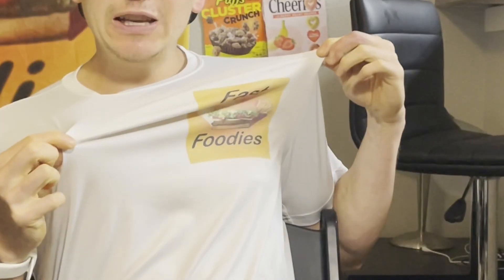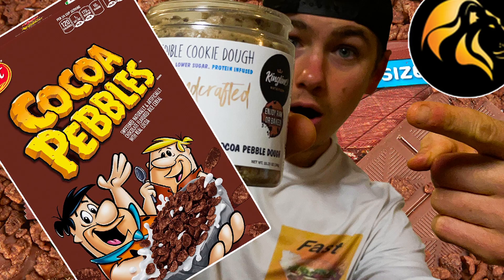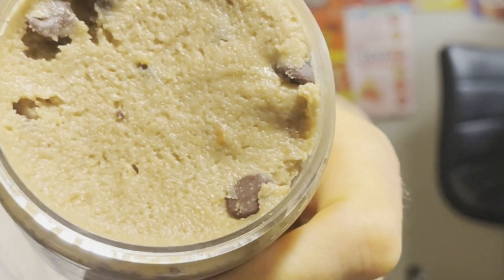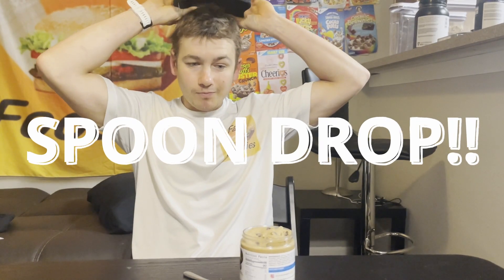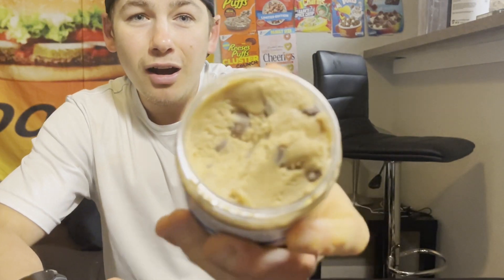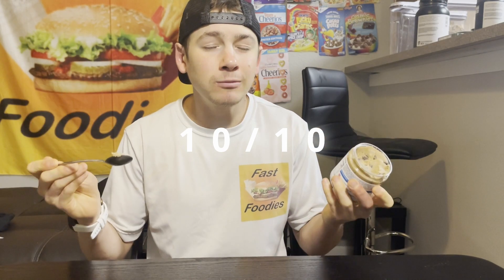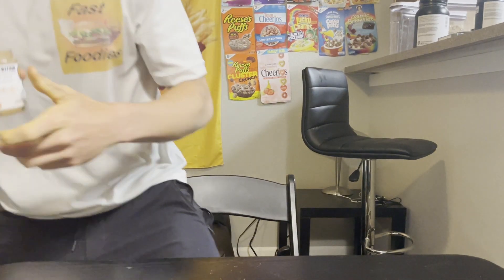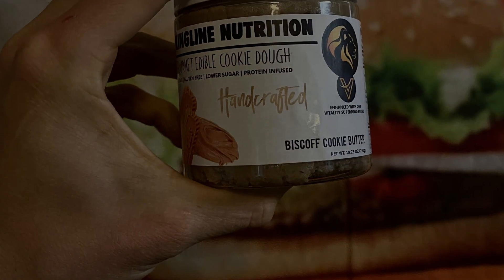Cookie Butter and COOKIE DOUGH?!?! NEW FROM KINGLINE! Biscoff Cookie Butter Cookie 🍪 Dough REVIEW!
Review of the Cookie Butter Cookie Dough from Kingline!